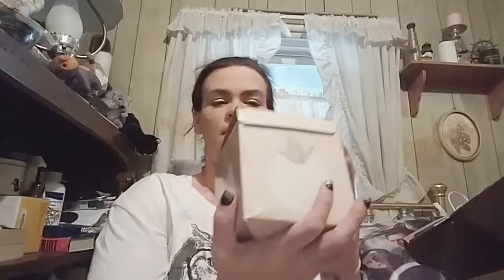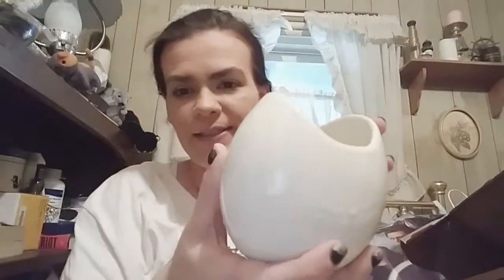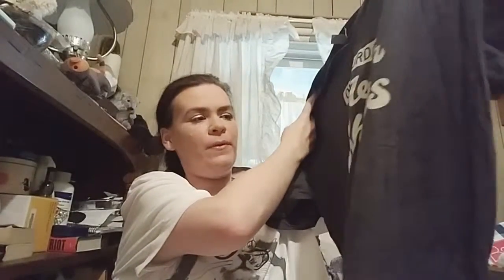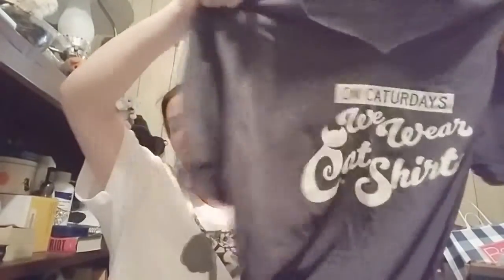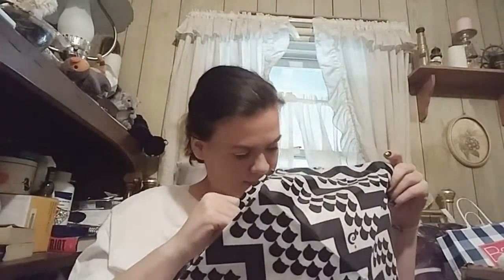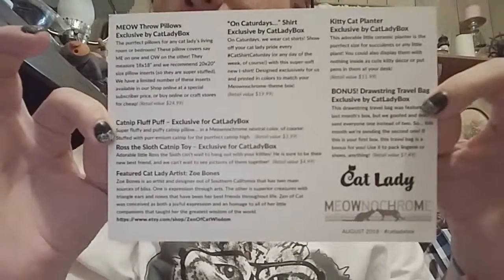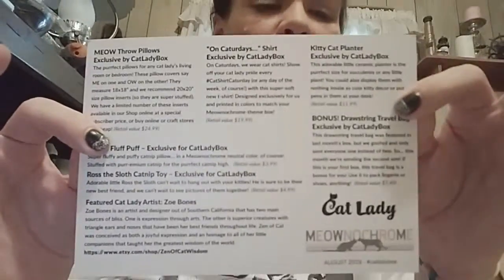🐱🐈August Cat Lady Box Unboxing! Crazy Cat Ladies UNITE!!🐈🐱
August's theme for the Cat Lady Box was MEOWNOCHROME (AKA Monochrome).

**Crazy Cat Lady Box** ($39.99/box-Includes 2-3 items for cat ladies, PLUS 2 goodies for your cats)

XOXO,
Denma

Here's some of my contact links for you internet savvy peeps:
World of Warcraft: Denma-Dizzykat#1819  LazyNPC-Lita#1412
Amazon Wishlist: Denma